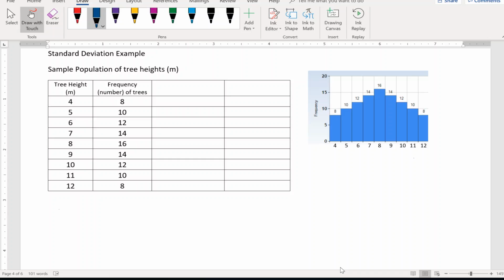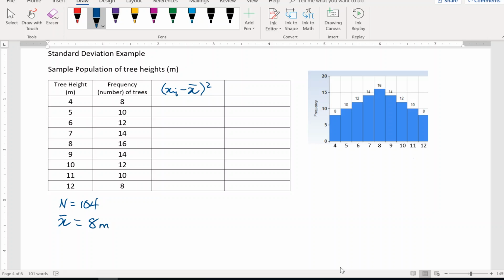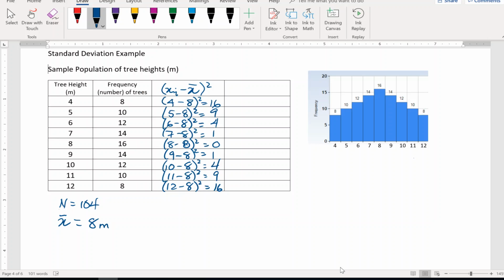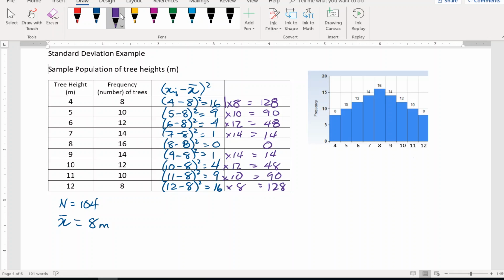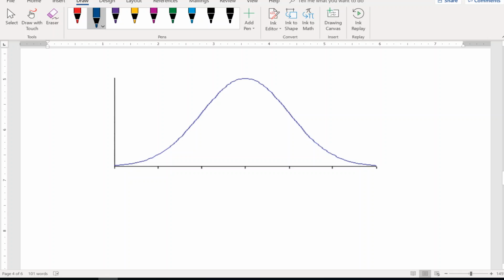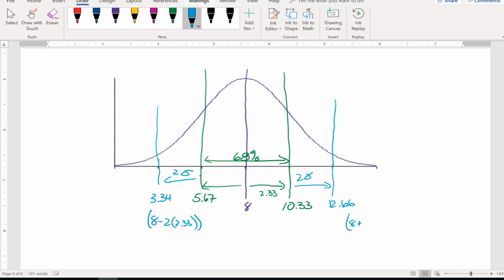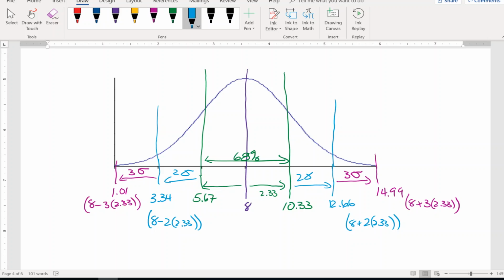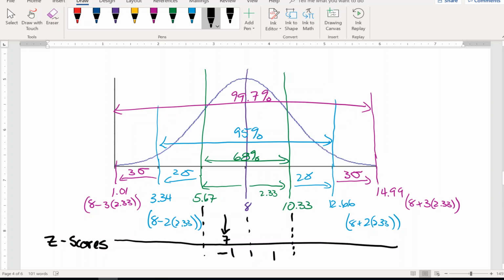SD & Zscores Example